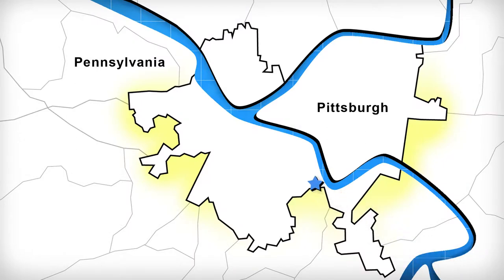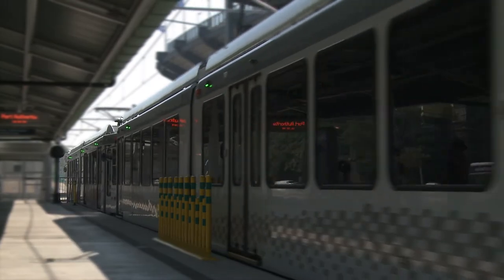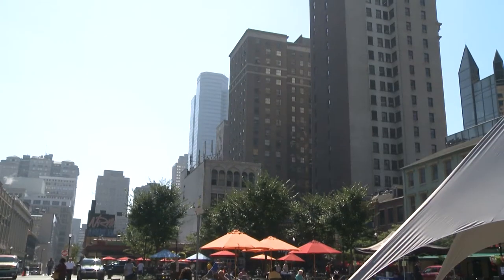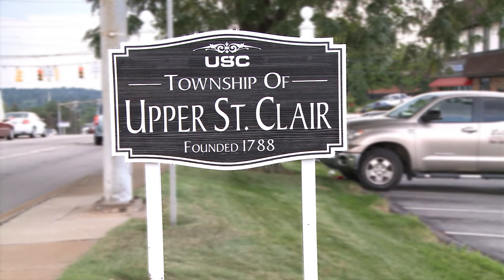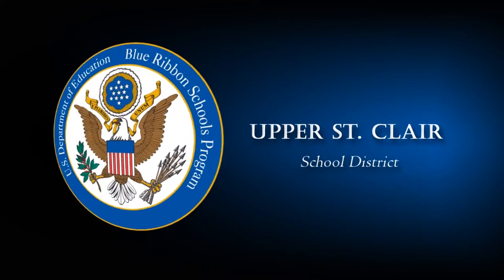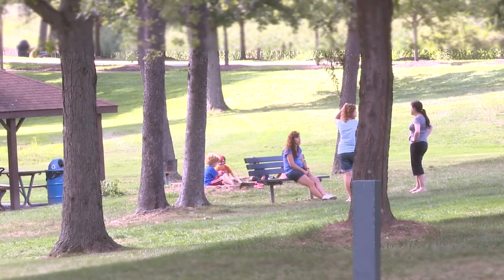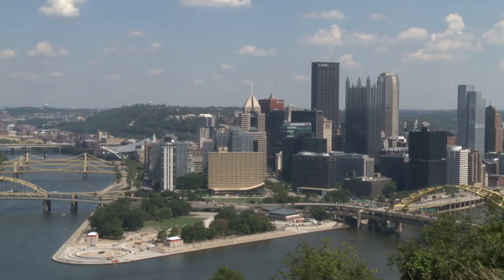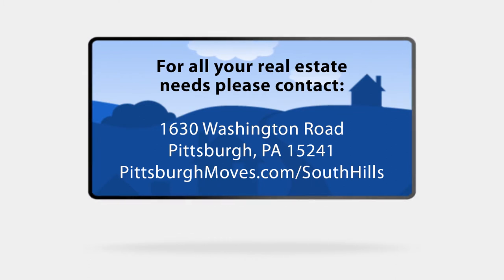South Hills PA Our Town™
Our Town™ videos are your access to the communities in which we serve. Visit parks, main streets, shops, neighborhoods and all the sites that make each town unique. Sit back, enjoy, and welcome to Our Town™. Our Town™ videos are an exclusive feature of Coldwell Banker Real Estate Services.  Welcome to South Hills, PA!